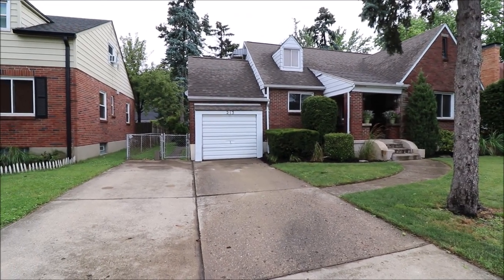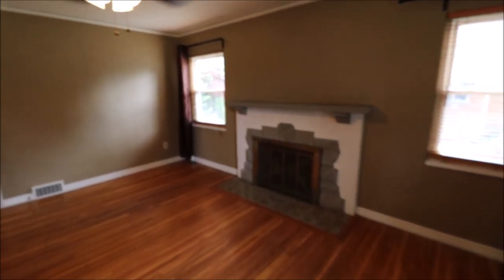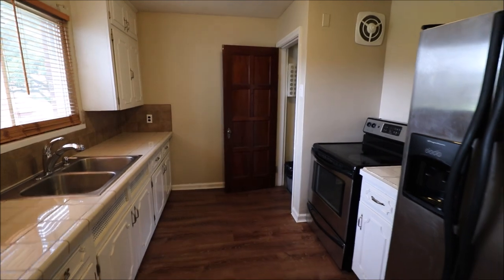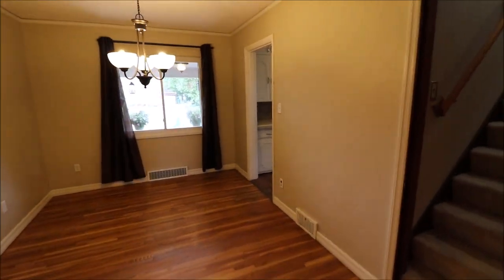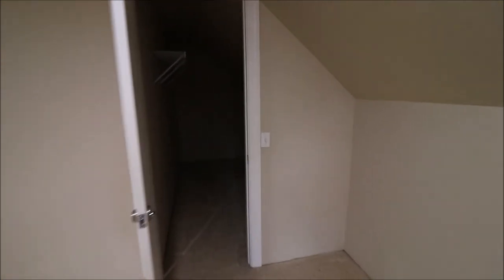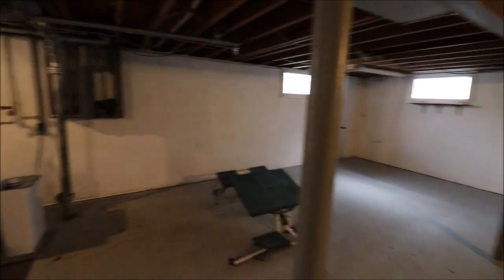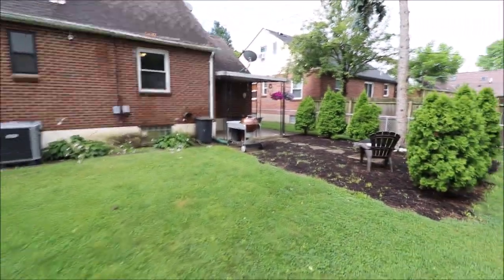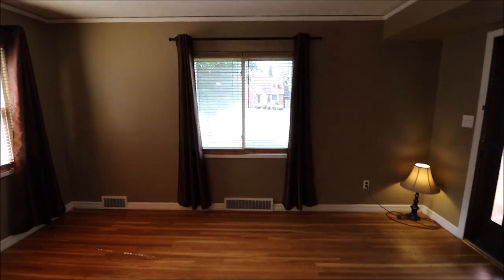SOLD! 213 E Dorothy Ln, Kettering, OH 45419 - 3 Bedrooms, 1 Bath, 1-Car Attached Garage, Fenced Yard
213 E Dorothy Ln, Kettering, OH 45419 ~ $129,900
Beautiful brick cape cod in a fantastic location in Kettering. Short distance to Dayton Lane Market and The Shops of Oakwood. Pull into the double-wide driveway and you will know this home has been taken care of. Step inside to the large living room area with an abundance of natural light. On the same floor are a galley type kitchen with generous counter space, a dedicated dining area, full bath and 2 nice-sized bedrooms. Head upstairs and check out the third bedroom (23x13!). The upstairs bedroom features one finished walk-in closet and the potential for another walk-in twice the size! Head to the unfinished basement and you can quickly see the potential for future ideas. Out back you will love the huge, fully-fenced backyard with covered patio. Roof (dimensional) 2006. Furnace & Air: New 90+: Installed this week. This one is the real deal. Schedule a showing today.
Welcome to Kettering City Elementary Schools
Welcome to Kettering City Middle Schools